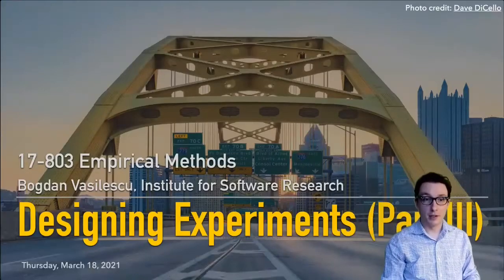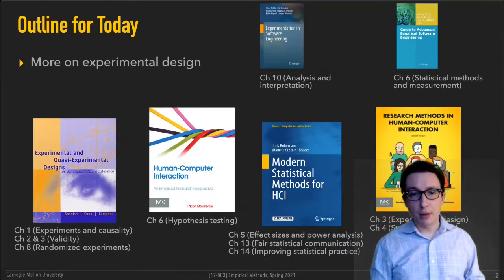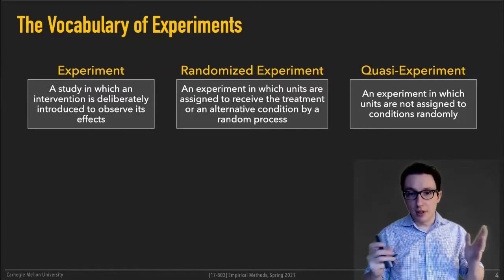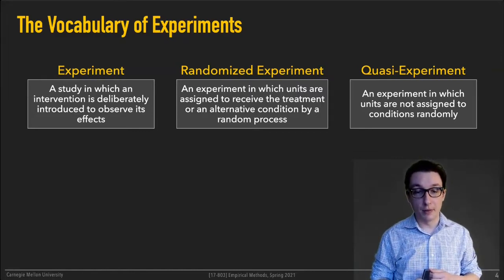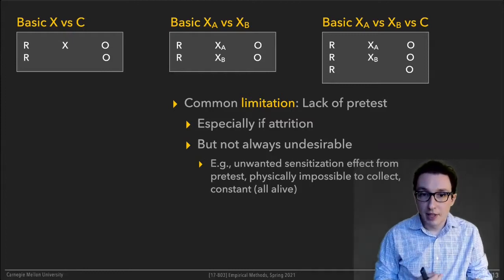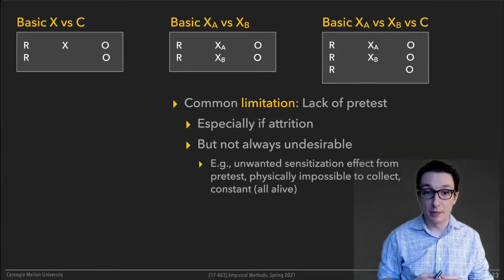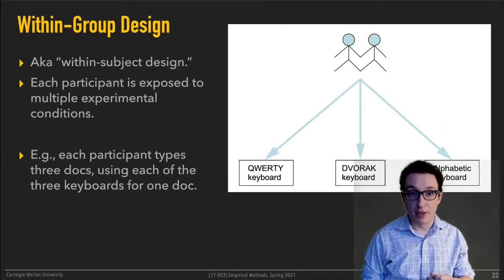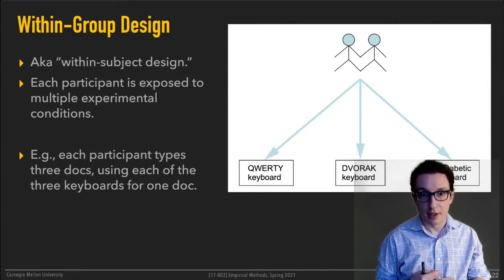Methods L13 - Designing Experiments - Part 3 [CMU 17803 Empirical Methods - Spring 2021]